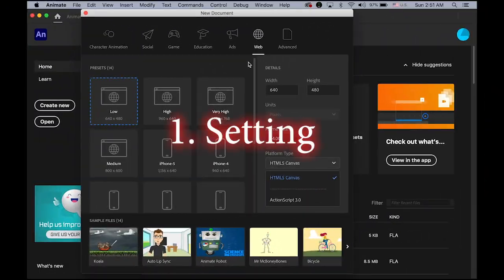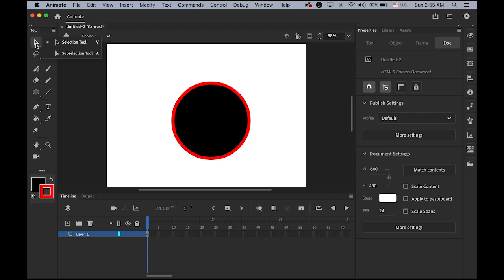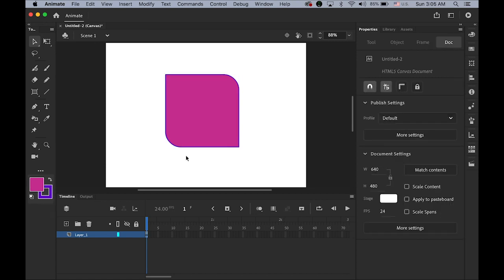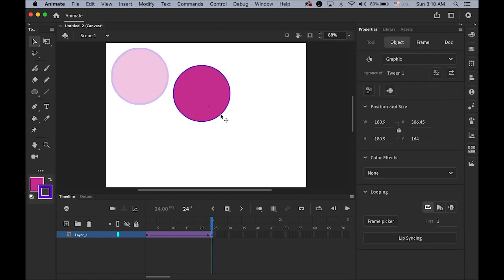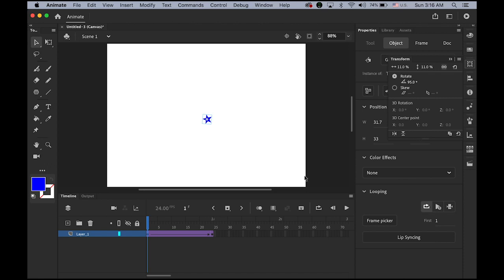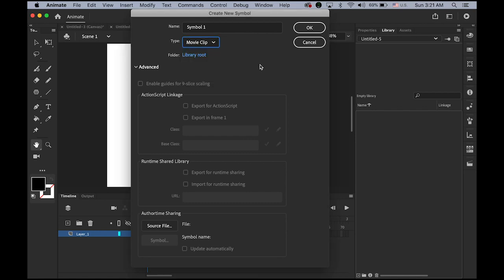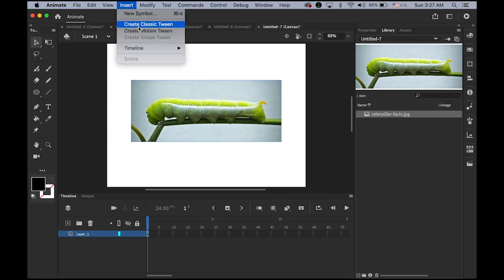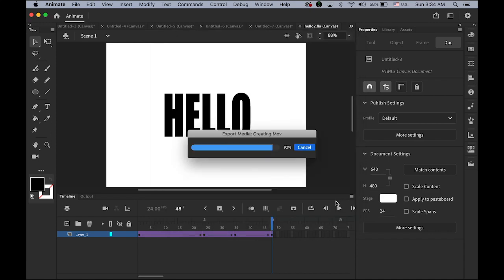10 Must Know Animate CC Skills for Beginners. 애니메이트CC 기초강좌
10 Must Know Animate CC Skills for Beginners

1. Setting (0:18")
2. Drawing with Shape Tool (2:37")
3. Drawing with Pen Tool (10:35")
4. Move (13:04")
5. Transform – rotate & scale (17:45")
6. Alpha Value (20:28")
7. Symbol (23:18")
8. Mask (25:36")
9. Image Fade in & out (28:10")
10. Export .mp4 (30:21")